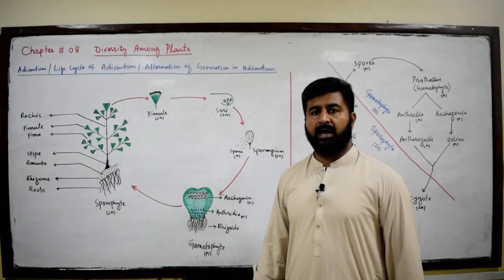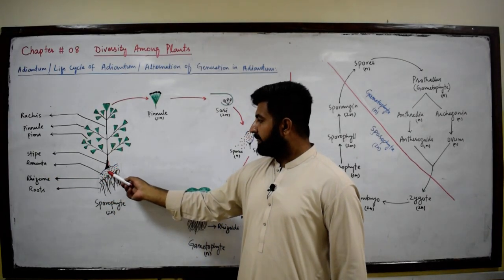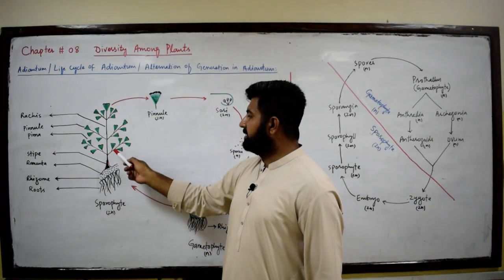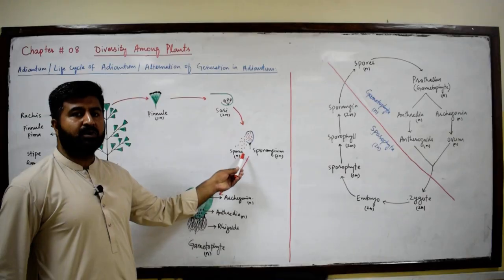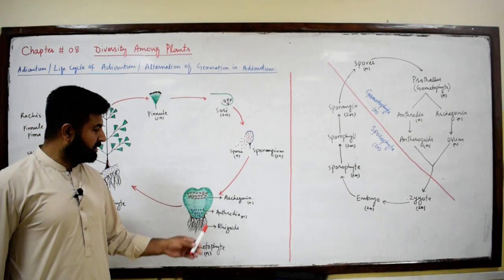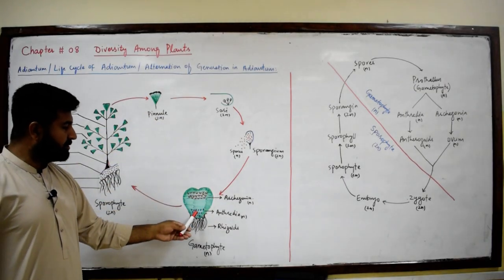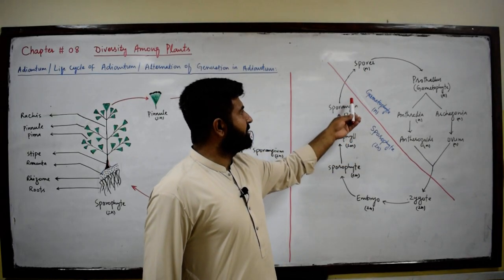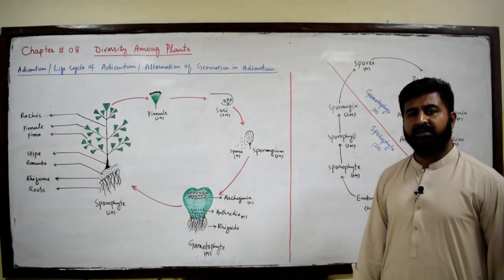Morphology and Life Cycle or Alternation of Generation in Adiantum